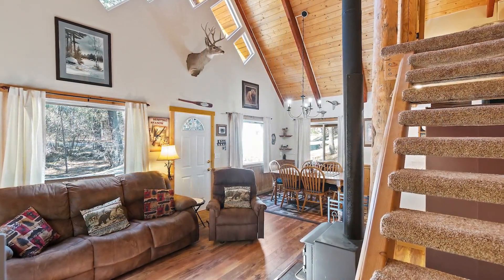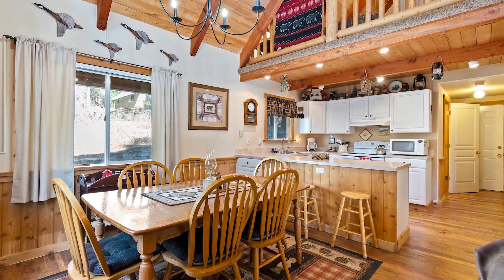Homes for sale in Garden Valley | 13 North Trail | Garden Valley Properties | Preview of Homes TV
2 Bed | 2 Bath
Garden Valley Properties